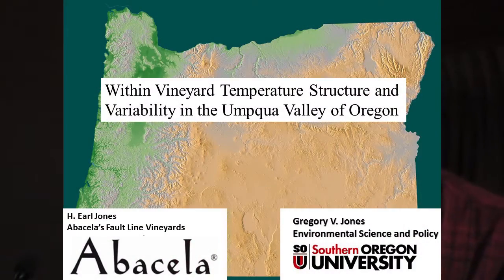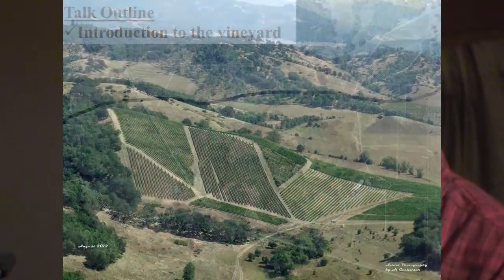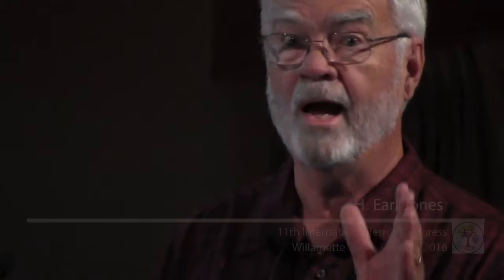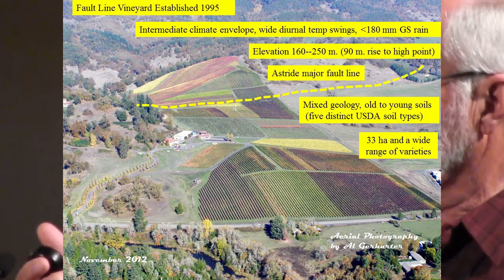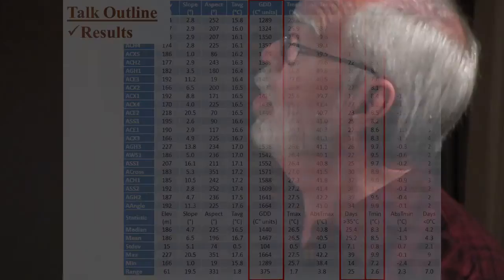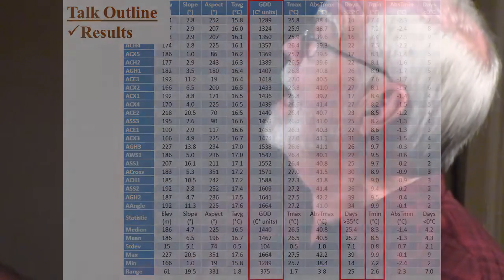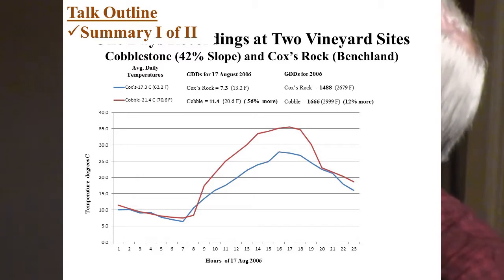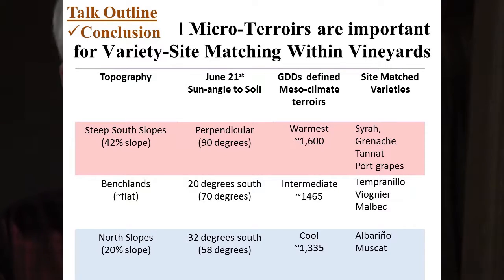Within Vineyard Temperature Structure and Variability in the Umpqua Valley of Oregon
H. Earl Jones (Abacela's Fault Line Vineyards) in the Umpqua AVA presents his research on vineyard microclimates. Gregory V. Jones (Southern Oregon University) is his co-author. The paper was presented at the 11th International Terroir Congress, July 11, 2016 in McMinnville, Oregon. Link to Jones' paper as a .pdf